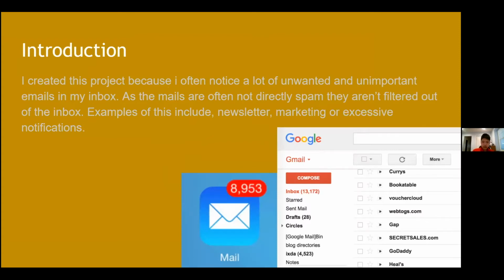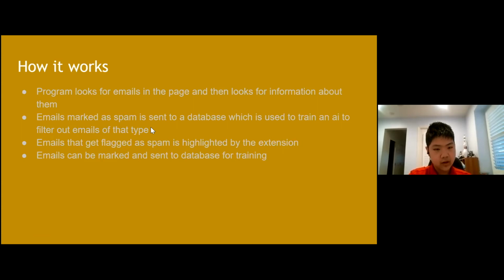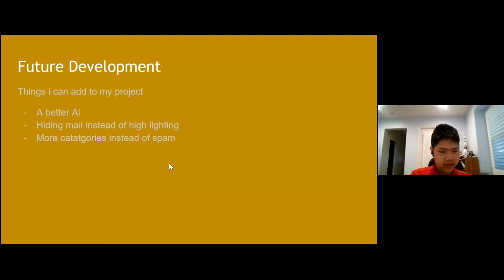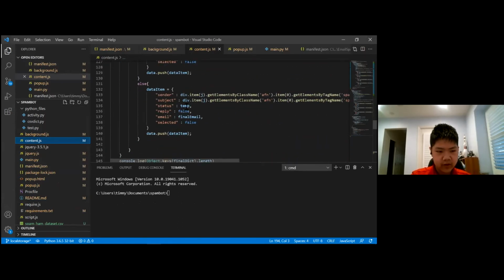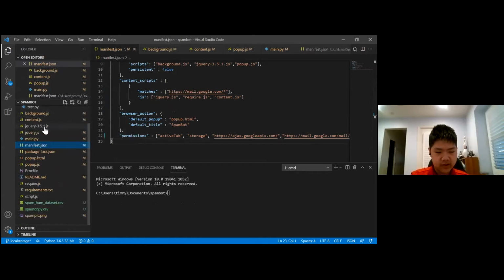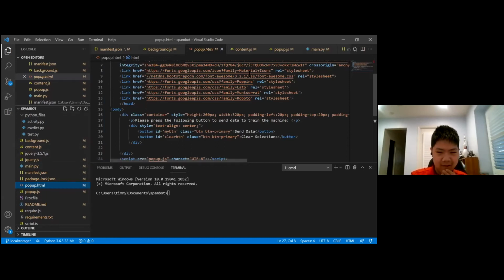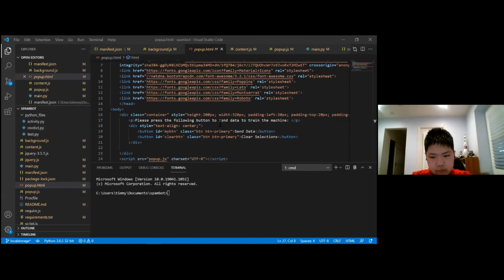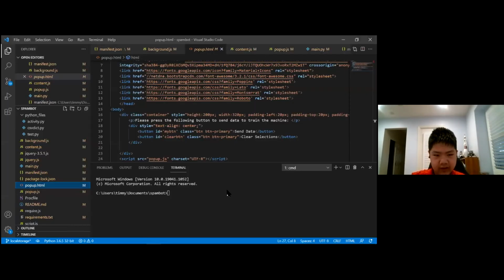【编程助力名校】Chrome Extension Email Filter